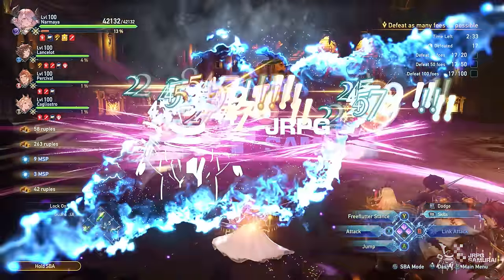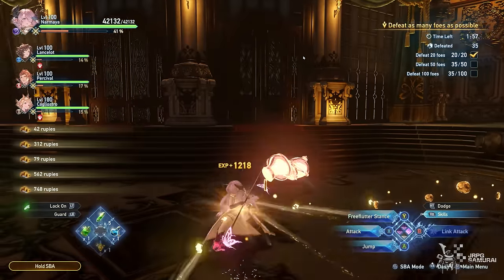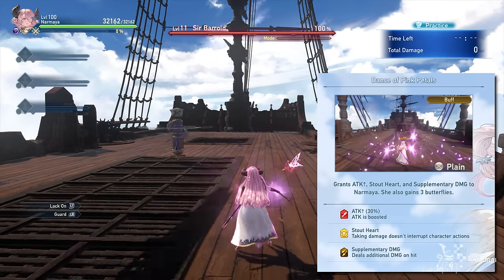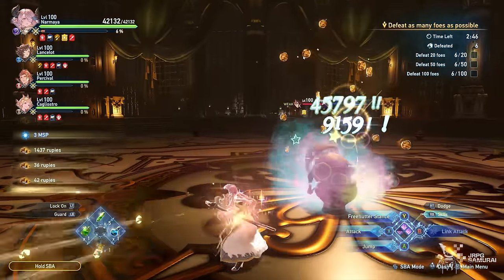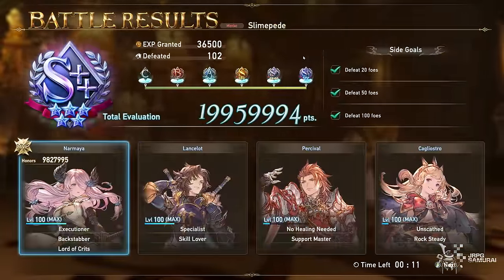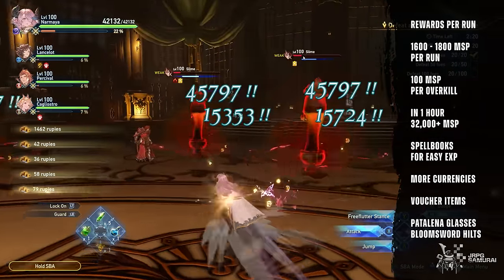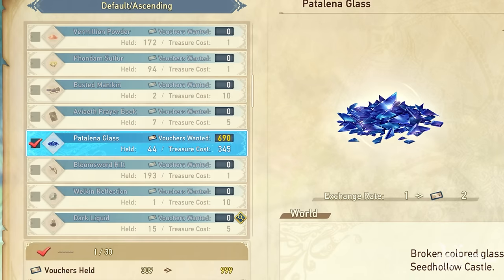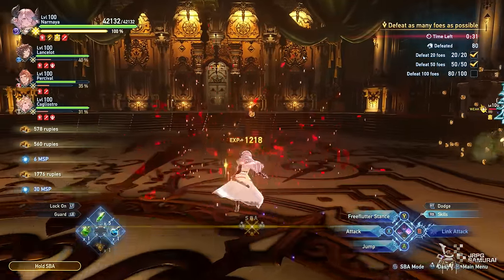Granblue Fantasy Relink 32000 MSP Per Hour, Fastest Way to Level Up, Get High Tier Sigils & More!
► Timestamps

00:00 Intro
00:36 The Location
00:59 My Party Setup
01:56 Farming Method
03:27 Get More Rewards

Granblue Fantasy Relink 12 Essential Things I Wish I Knew Earlier, Stop Wasting Time & Avoid Traps!:

Your support will help us progress even more so we can continue what we love. A dollar can go a long mile in keeping the lights on and we do thank everyone for the support.

► More About Granblue Fantasy Relink

Granblue Fantasy Relink was announced under the Granblue Fantasy Project Re: Link in August 2016, to be developed by a collaboration between PlatinumGames and Cygames. Some of the game's staff include composers Nobuo Uematsu and Tsutomu Narita, and artist Hideo Minaba. PlayStation 4 was announced as the target platform. The game is set in the same fictional realm as the original Granblue Fantasy but takes place in a different location, although some characters from the original game will appear.

The first public gameplay was shown at GranBlue Fes 2017. Director Tetsuya Fukuhara described some gameplay details - the game includes four-person co-operative multiplayer, or, single-person play with three AI characters. Its official title, Granblue Fantasy: Relink, was revealed in December 2018. By February 2019, PlatinumGames was no longer involved in the project, leaving Cygames to handle the rest of the development. Originally scheduled to be released in 2022, the game was delayed to February 1, 2024. GranBlue Fantasy: Relink received a playable demo on 1/11/24.